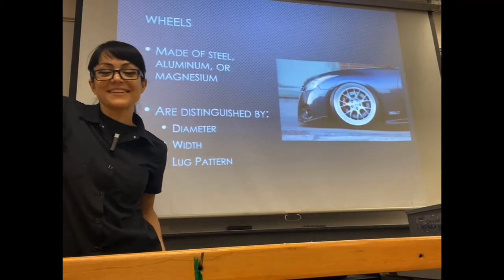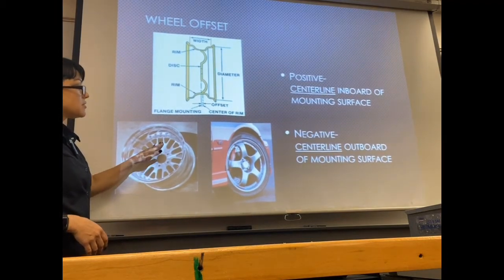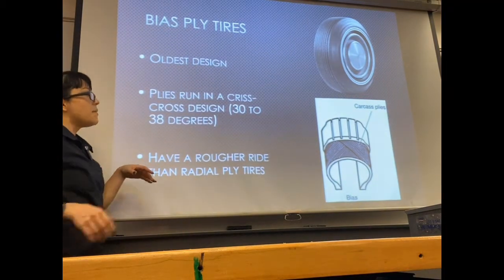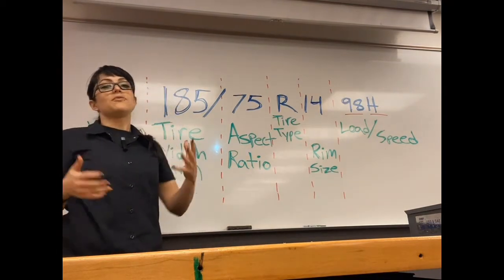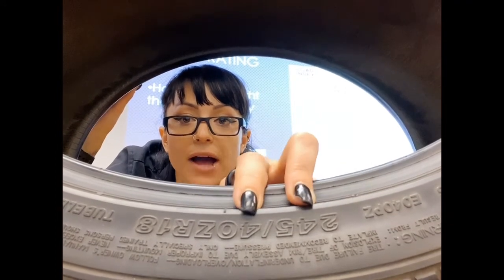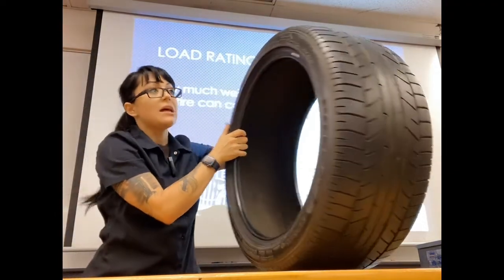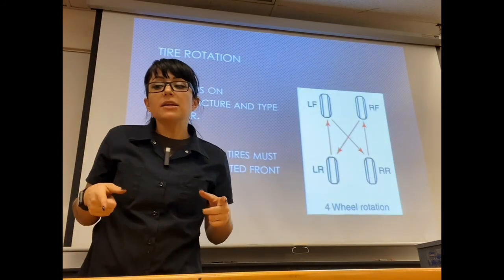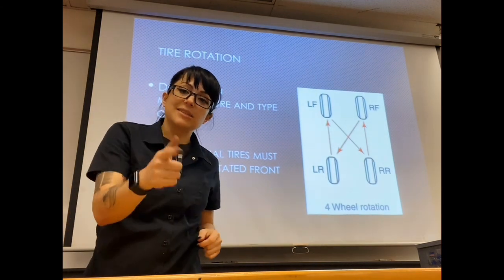Wheels and Tires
How to speak “tire”.